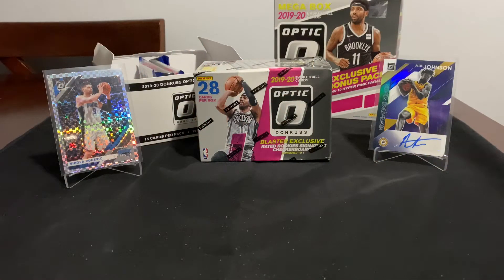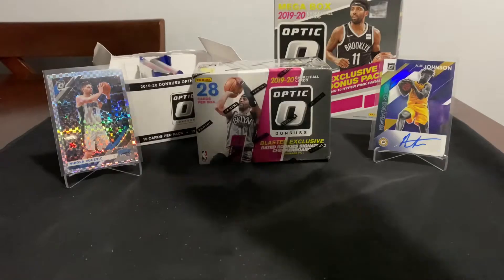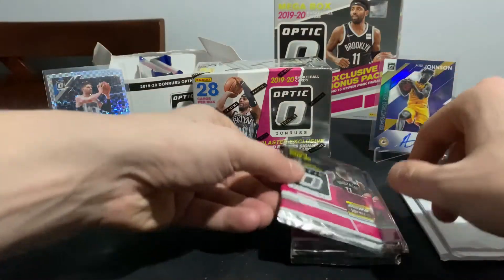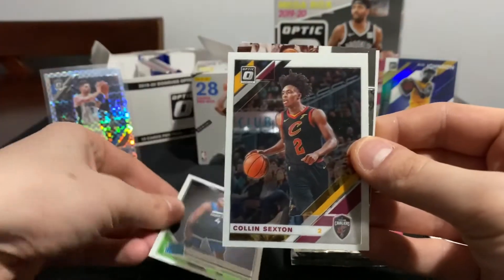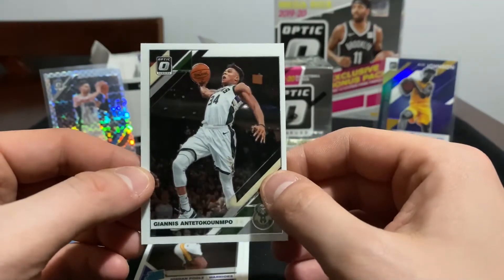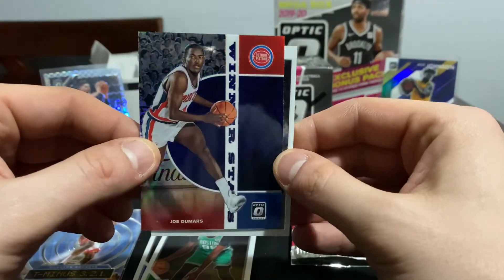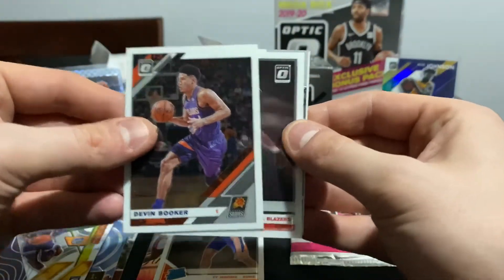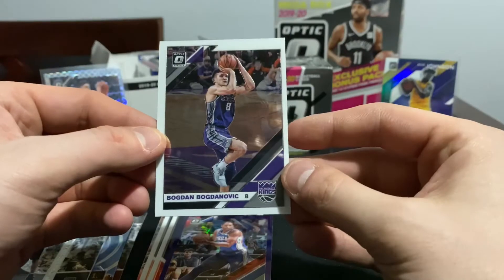NBA Optic Week, Day 5! 2 More Hanger Packs of 2019-20 NBA Optic *exclusive blue velocity parallels*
On this break, NBA Optic week keeps on going! I am opening 2 more hanger cells packs from 2019-20 Optic. Look for the exclusive blue velocity parallels.

& to cherry pick your own cards, go to my eBay store: